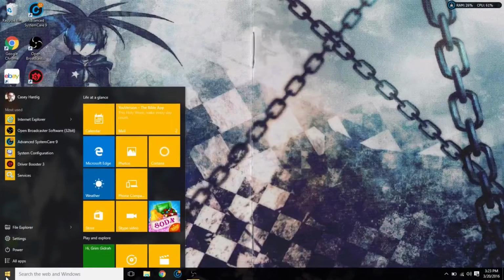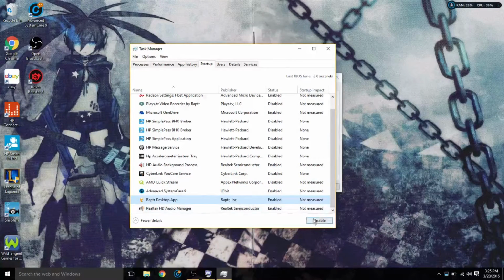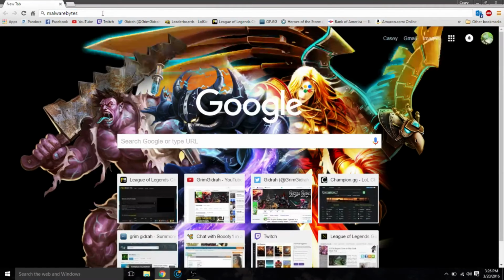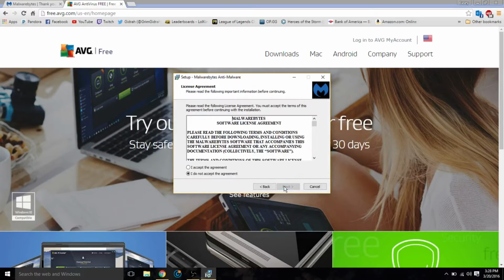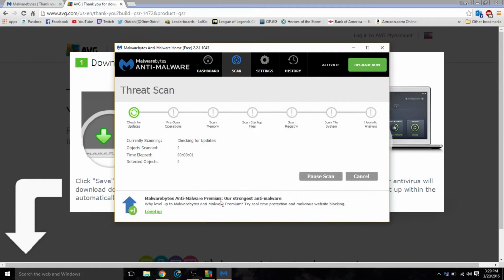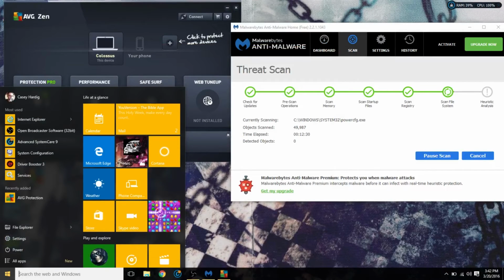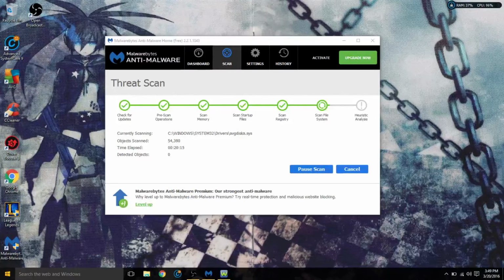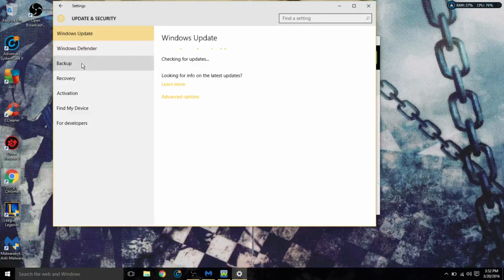How to Remove Virus, Malware & Optimize Windows 7/8.1/10 for Gaming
Hello all my name is Gidrah and today I'm gonna be show you how to remove and prevent viruses and malware from infecting your computer.

I am a certified technician with over 10 years experience. The information found in this video can save you anywhere from 50 to $200 if you were to get it fixed at retail.

In this video I show you how to:
*Remove Viruses and malware
*Disable unnecessary programs
*Fix windows 10 100% disk usage issue.
*Install a free antivirus
*optimize and speed up your PC at boot.